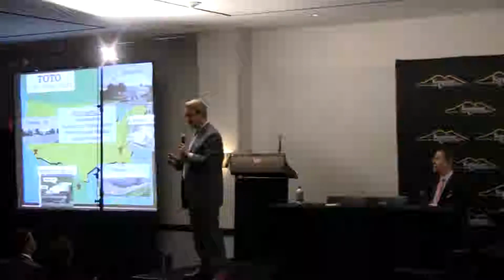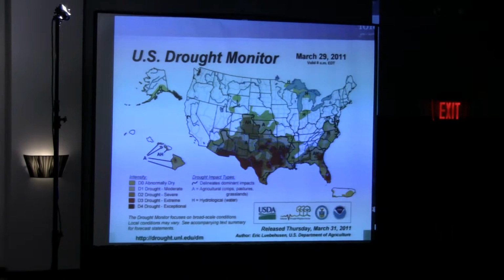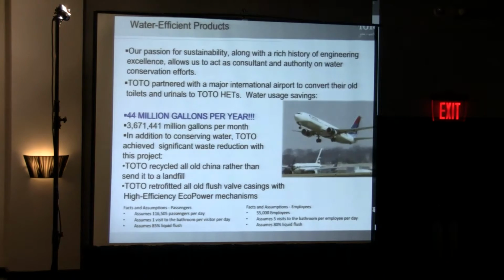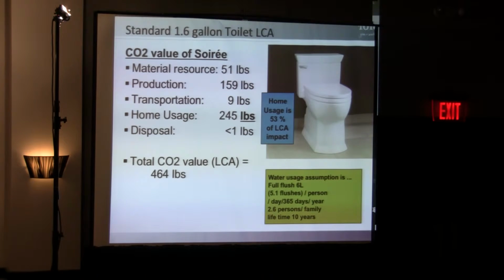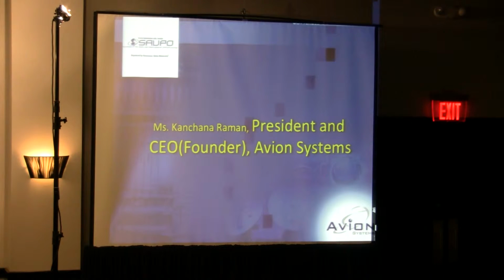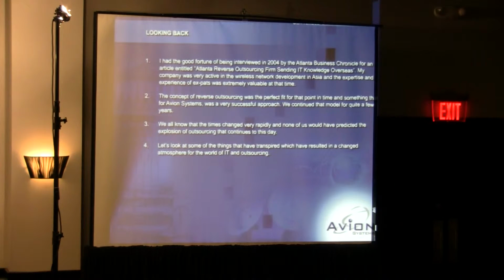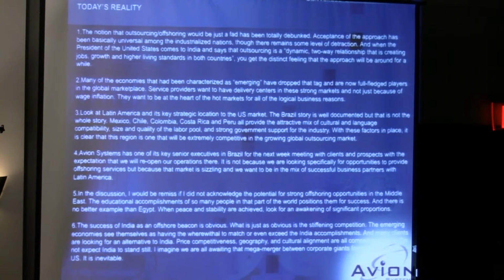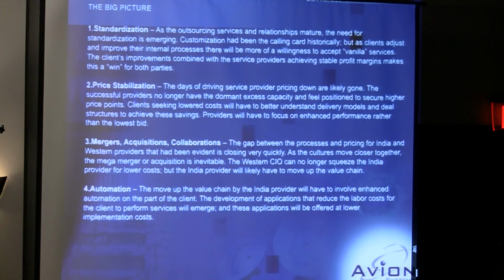saupo atlanta168摄制 11